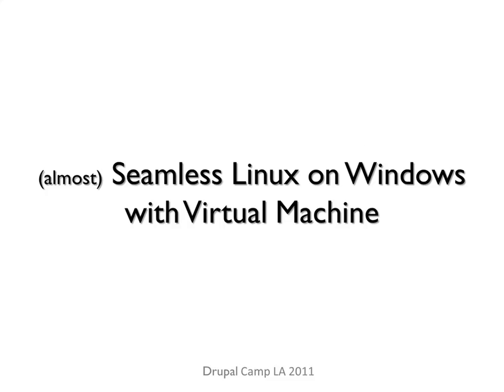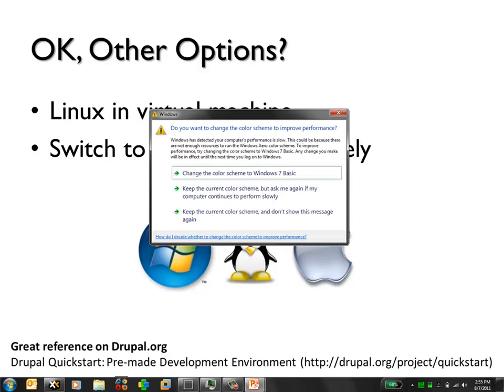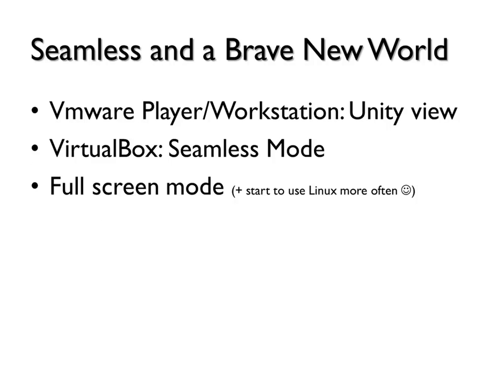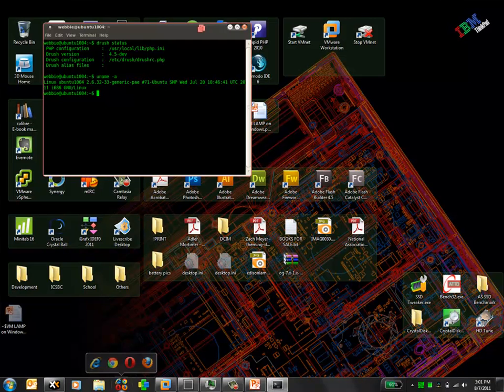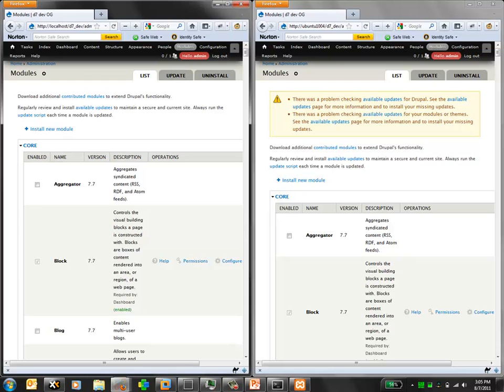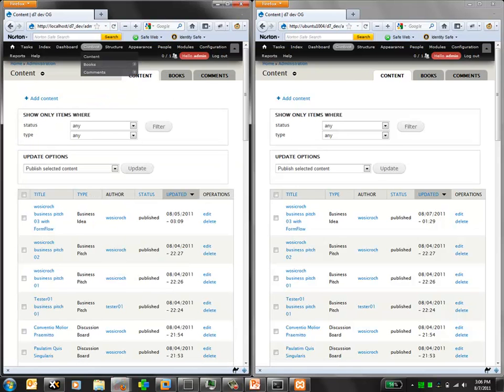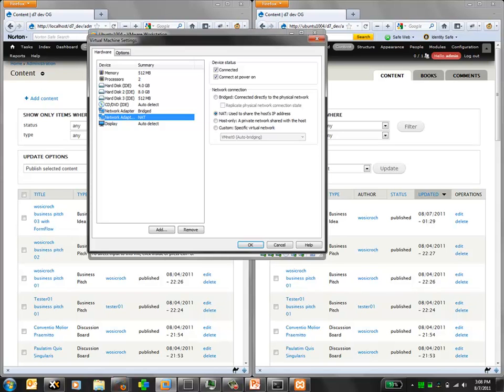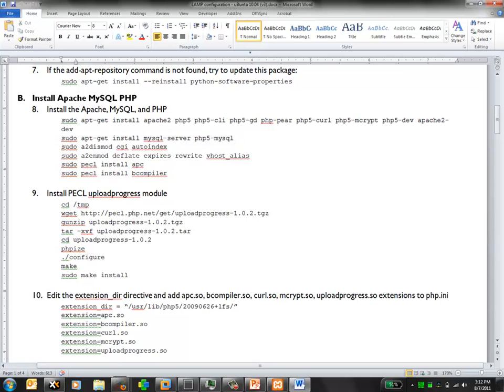Drupal/PHP Development: Seamless Linux on Windows with VM (DrupalCamp LA 2011)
Virtual Machines